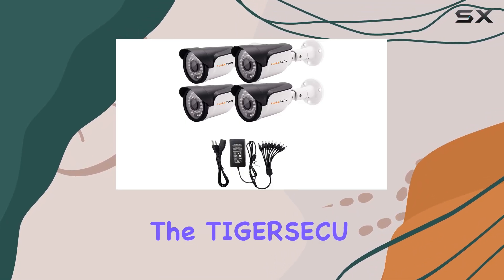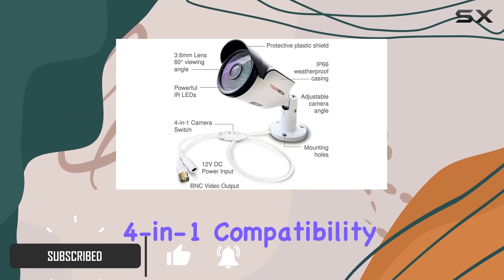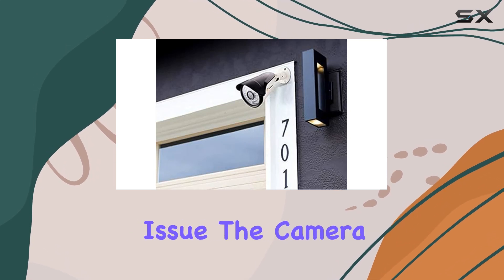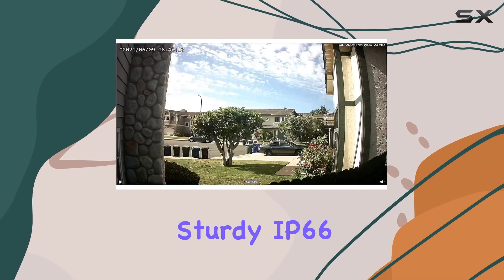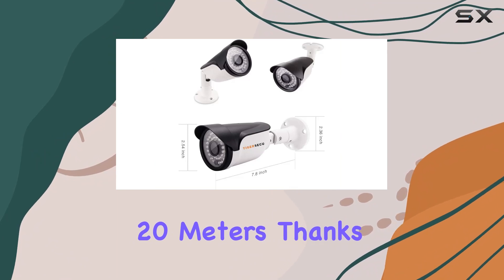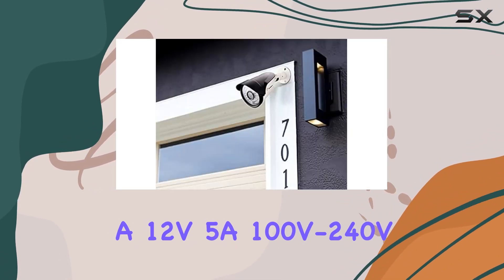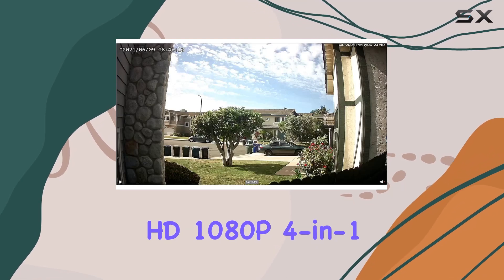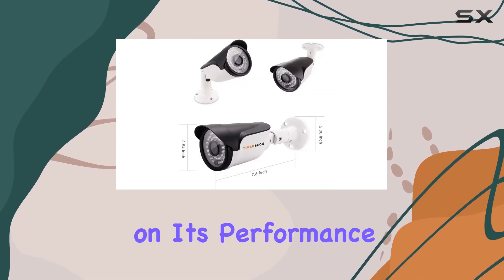TIGERSECU Super HD 1080P 4-in-1 Security Camera Bundle - Best Night Vision Surveillance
0:00 Intro
0:06 Review

Things that we mentioned in this video:
TIGERSECU Super HD 1080P : B08P3SYKBF